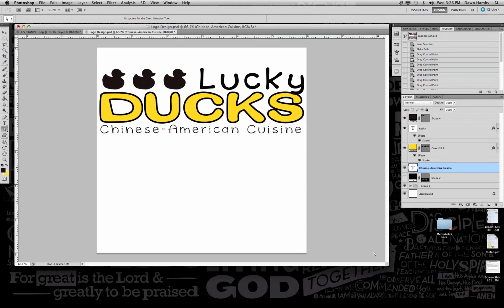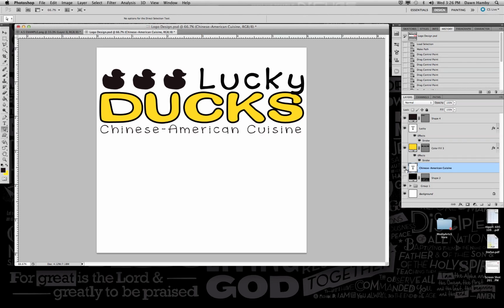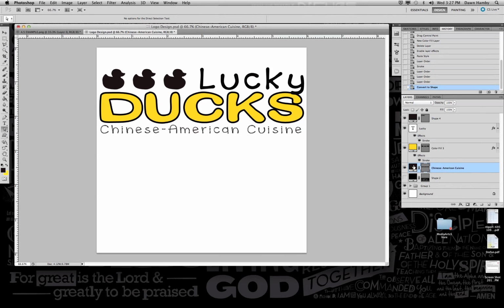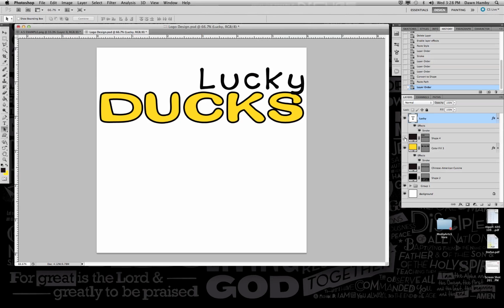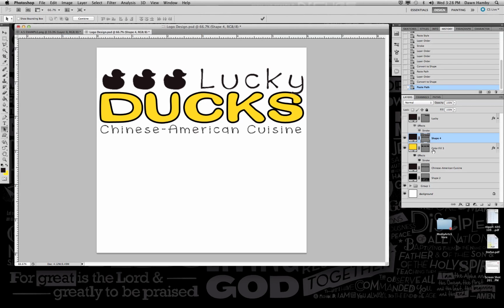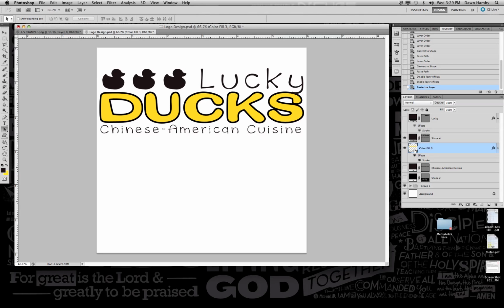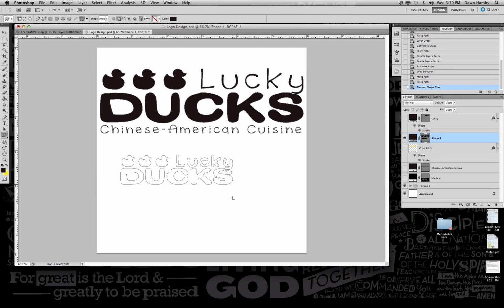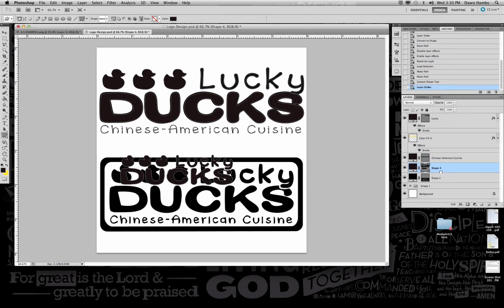Finalizing Logo Design